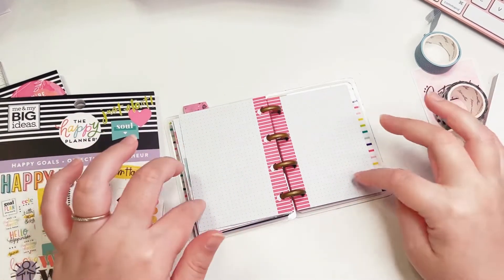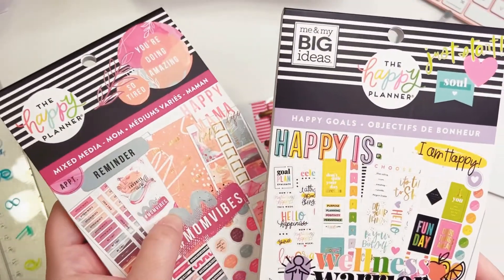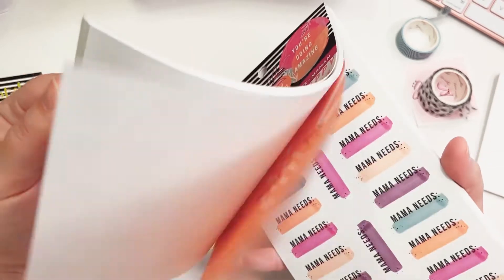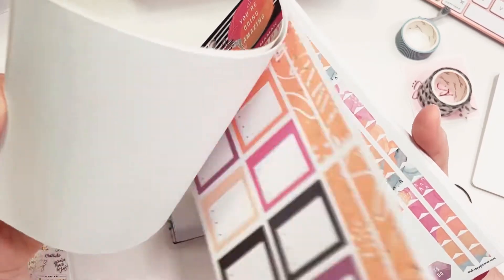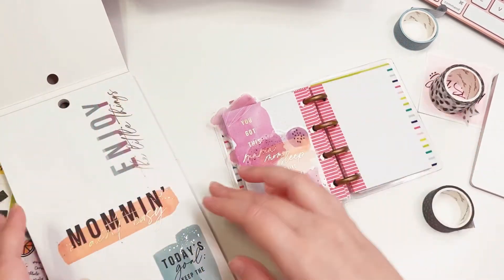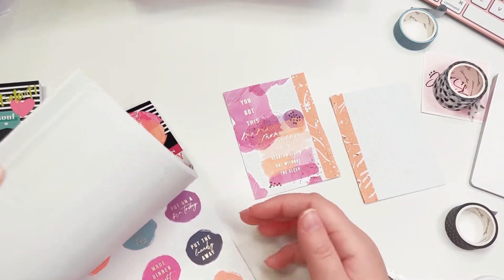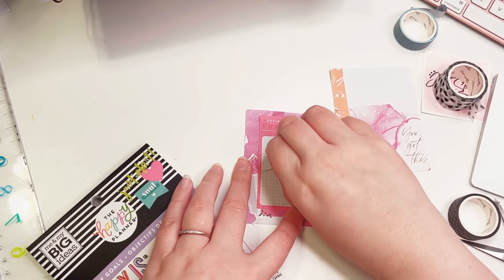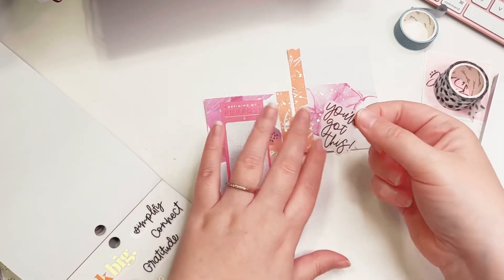Just Starkey - Plan with Me - Happy Planner Micro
In this video I am Planning in my Happy Planner Micro Notes for May 13th.
I hope you enjoy this Happy Planner Micro Notes Plan with me.  Its bright and cheery, perfect for spring.

I used Happy Goals and Mixed Media from the Happy Planner sticker books.

Juststarkey.com

Sticker Printer
Sticker Cutter
Cutting Mats
Sticker Cutter Shelf (Not the exact one, but similar)

Use these links to get some money off your orders! I do receive credits when my links are
used!

Join us on Facebook in our Planner Besties Group for all things Planner Related!

*Sticker Shop Info*

If you are a business and you would like to send me products to try out and review or a bulk order request, you can reach me at this email address: